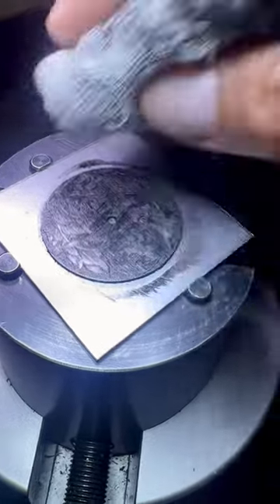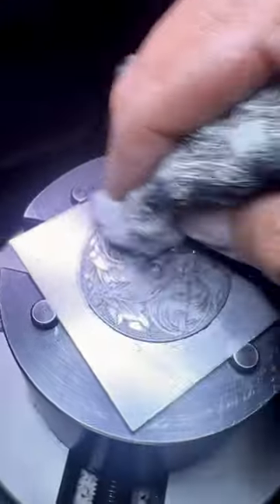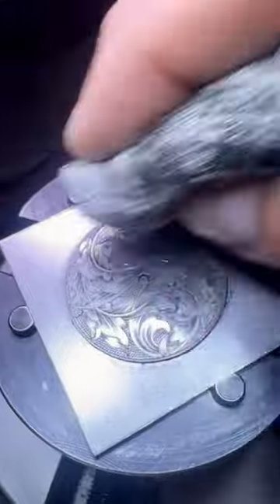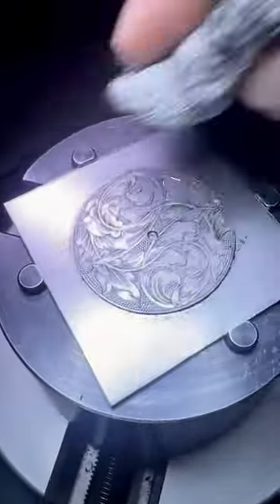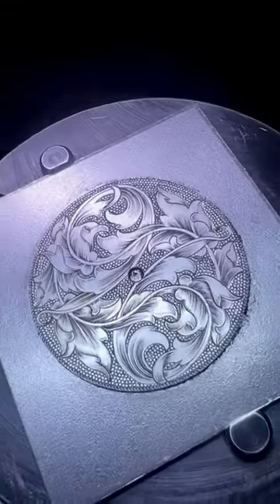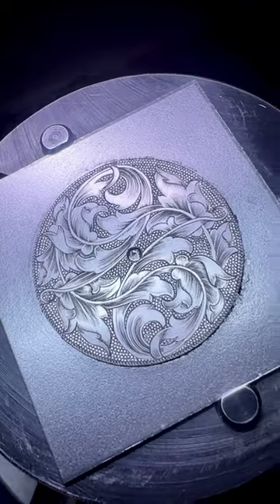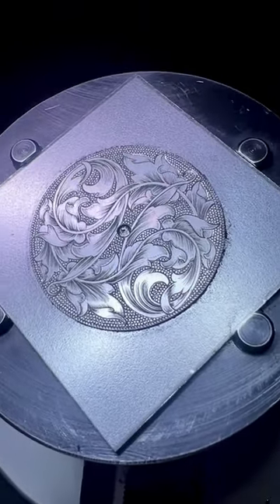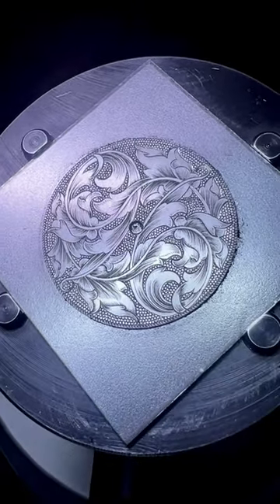Hand engraved watch dial.